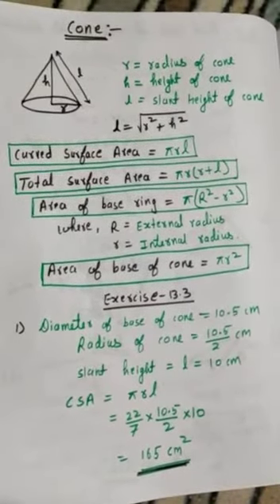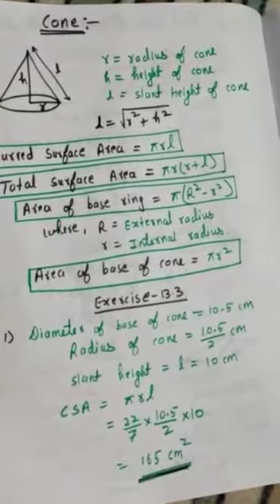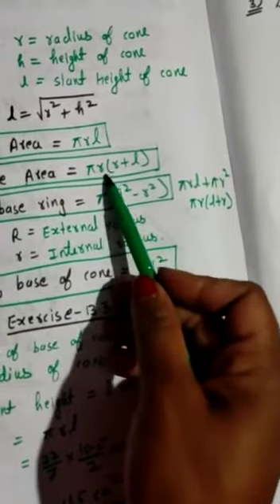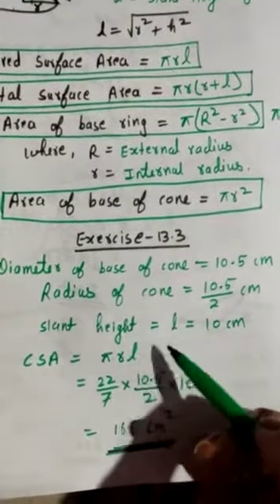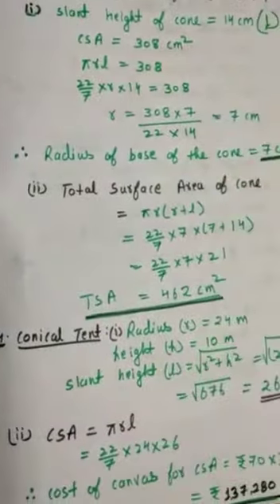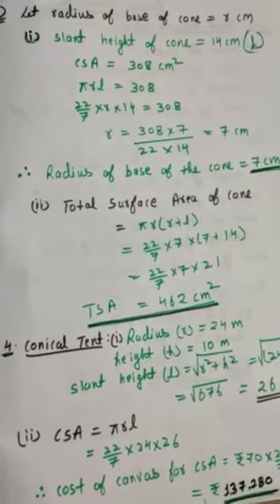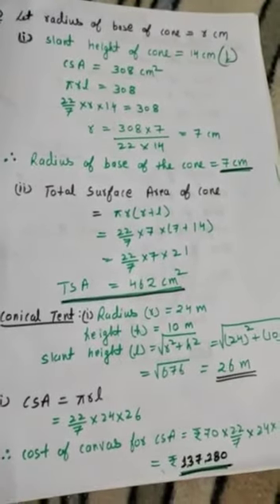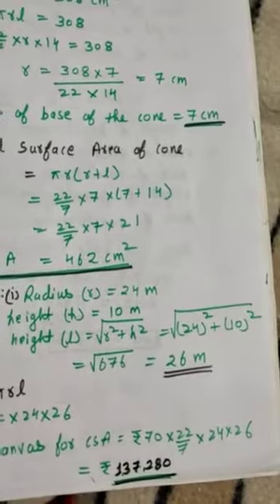IX Surface Areas and Volume( Cone)